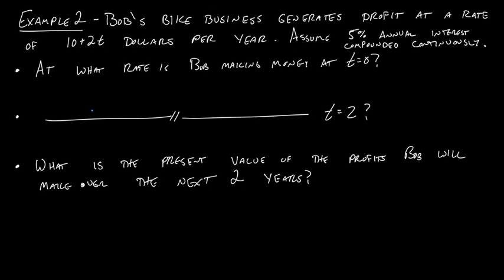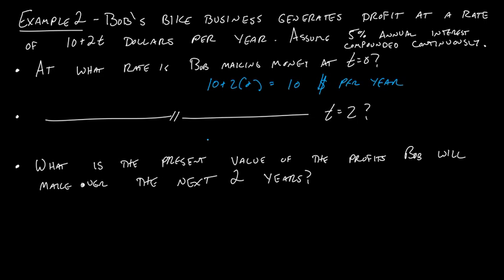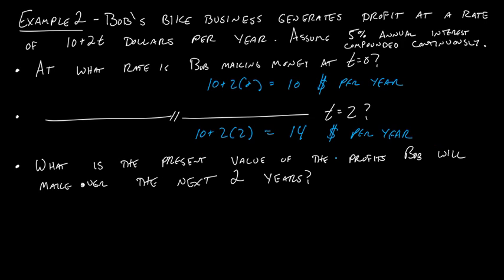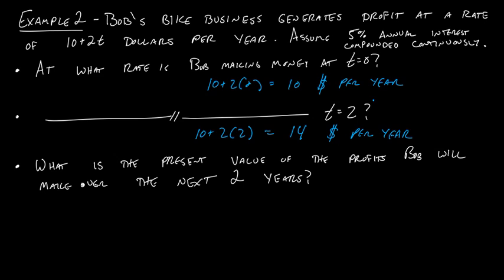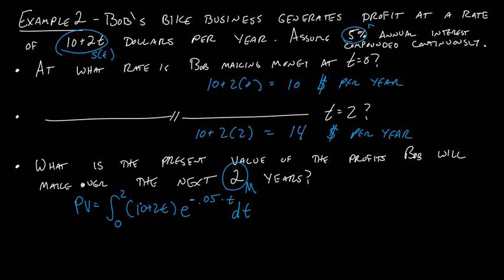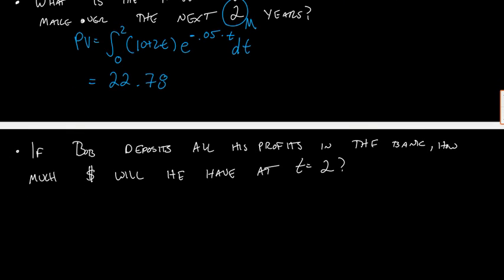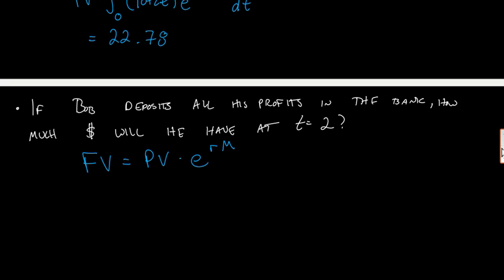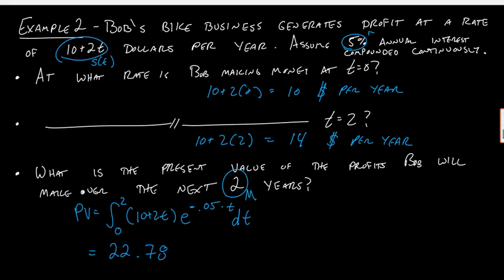Section 6.3 - A non-constant S(t)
Solving for present and future value when S(t) is not constant.